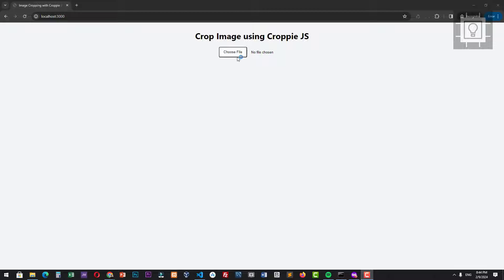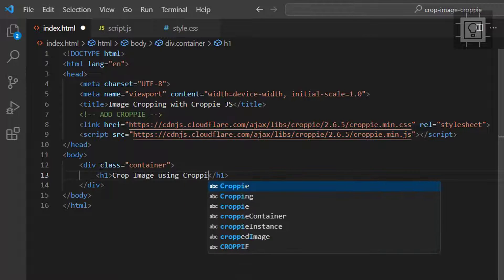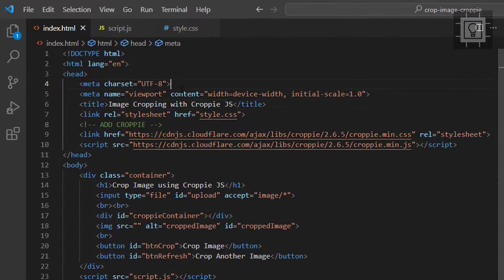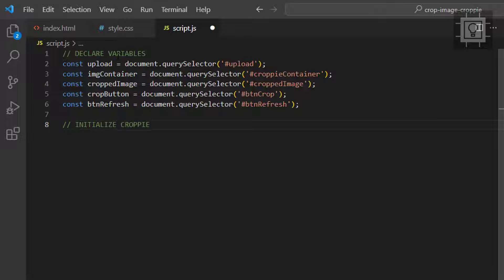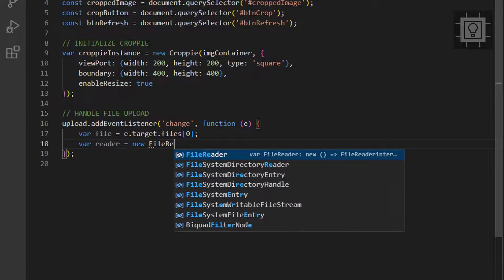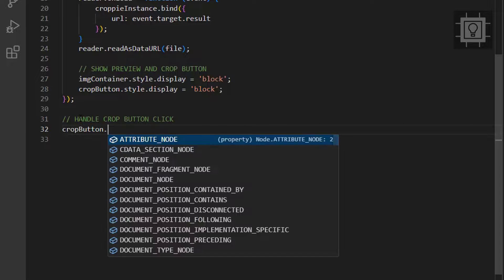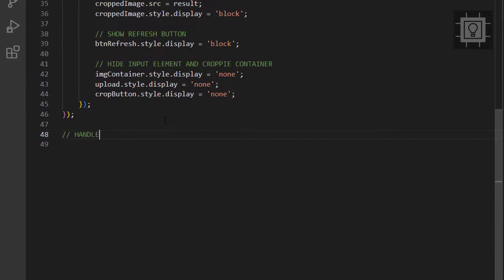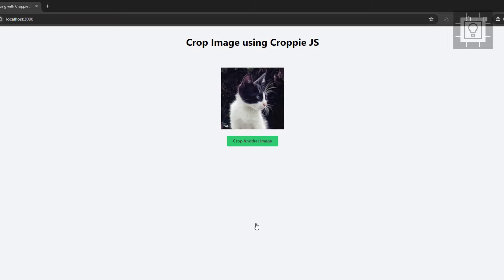Javascript Tutorial: How to Crop Image in Browser using Croppie JS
This video will show you how to crop images in the browser using croppie js library.

Croppie is a fast, easy to use image cropping plugin with tons of configuration options!